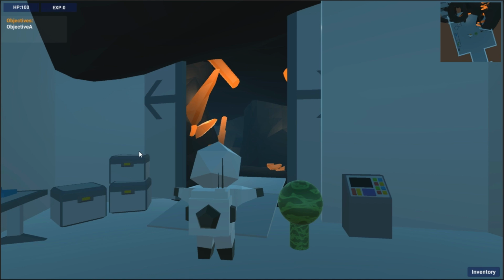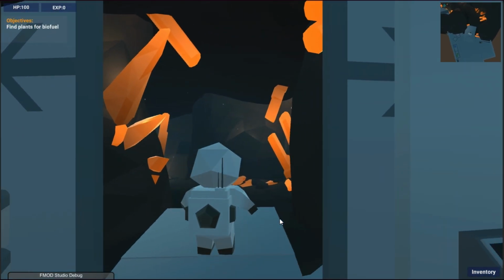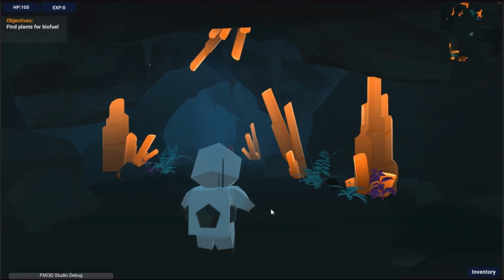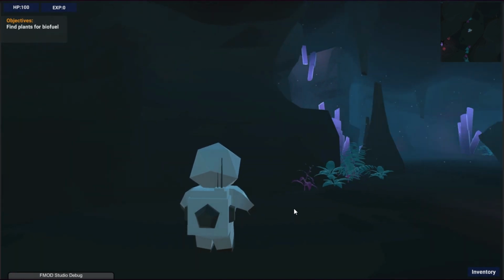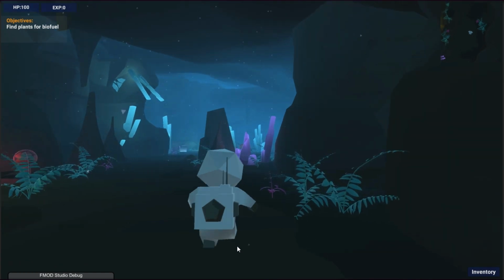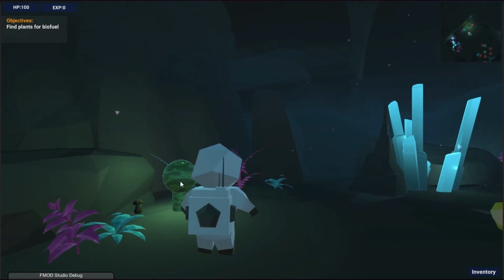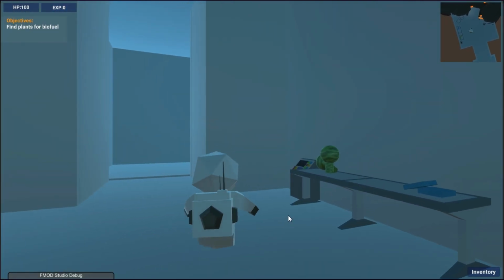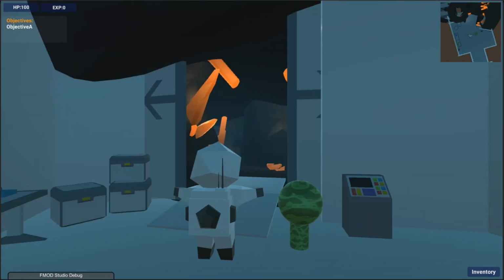Amtharus Progress Update #2 - FMOD Audio Implementation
This week I created new SFX and character audio (I added a ship computer for Karis to talk to) and implemented FMOD in my Unity game project. I also made a few additions like a minimap, pickup, and inventory system, which still needs quite a lot of work (including other things like my player's feet falling through the floor. Good times!).

The narration was written by me with VO generated with ElevenLabs. The audio tasks mentioned was part of this week's assignment from my game designer education at Futuregames.

Project Timeline:
Initial concept, quick level design & prototype  -- 1 week
FMOD implementation, mini map & start of inventory system -- 1 week